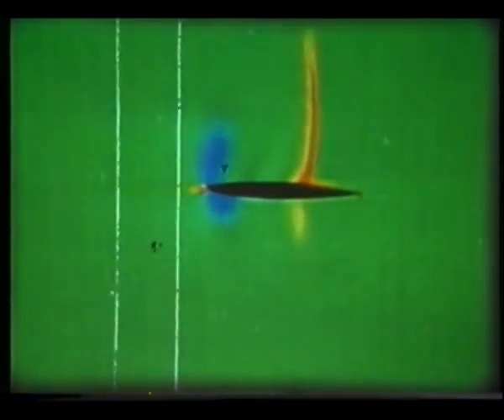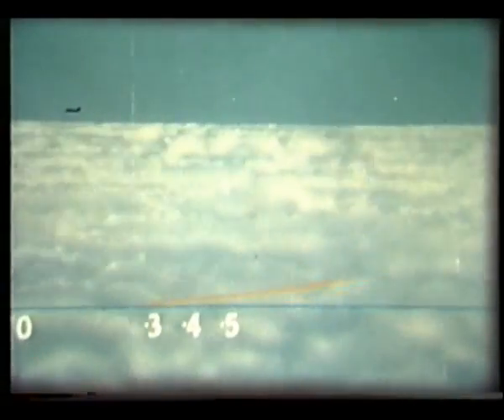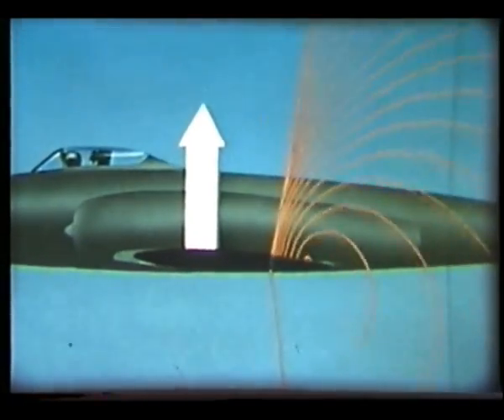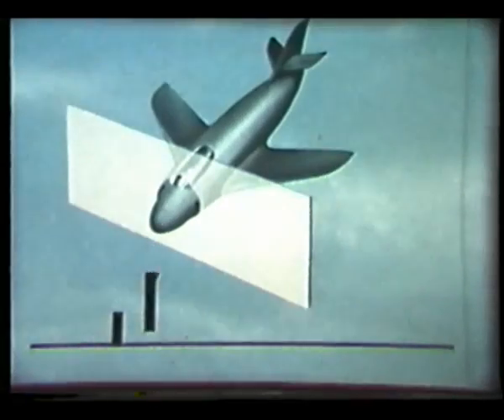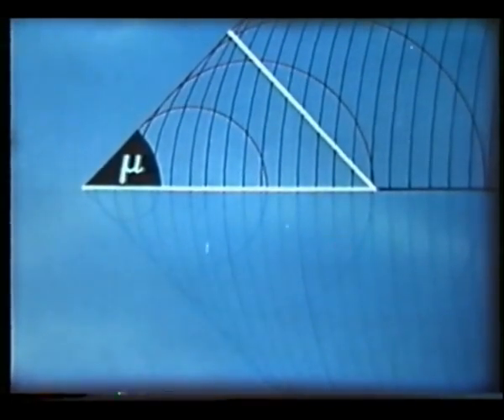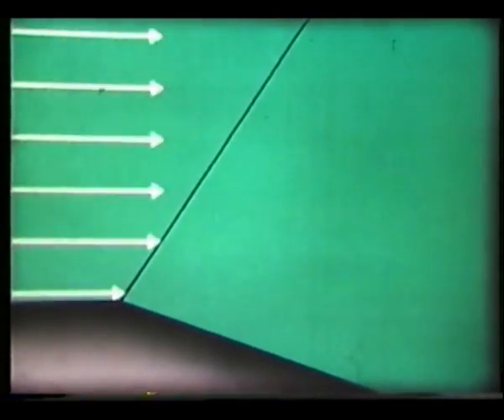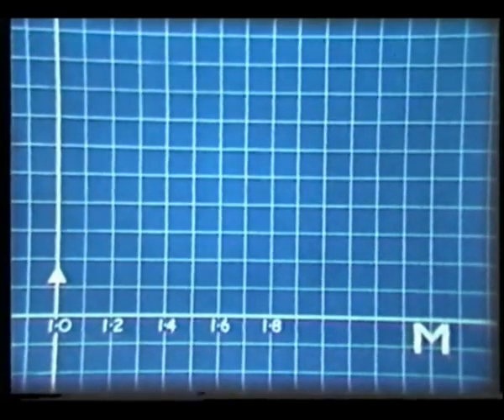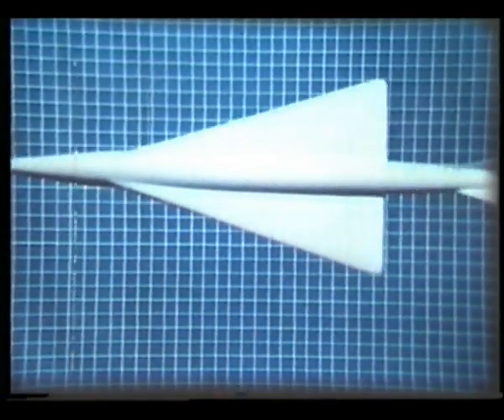High Speed Flight Part 2 and 3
Video taken from 16mm film introducing the black art of high speed flight. Although somewhat dated it comprehensively covers the subject.